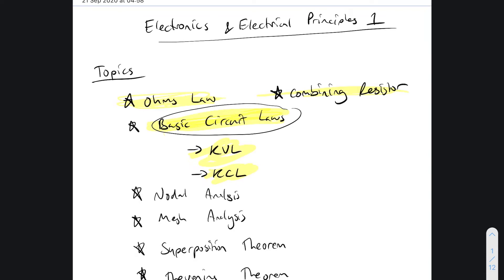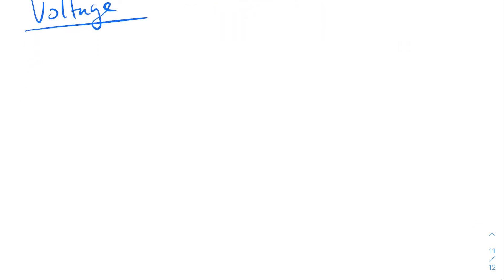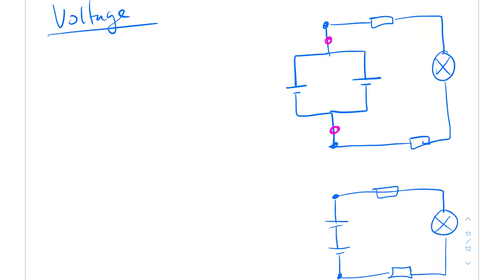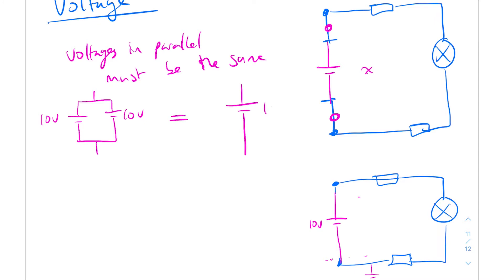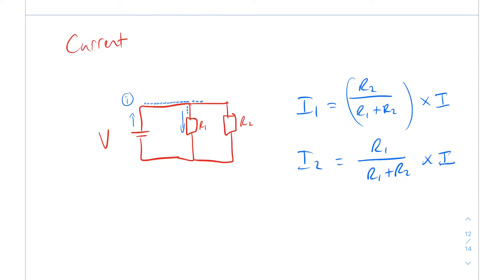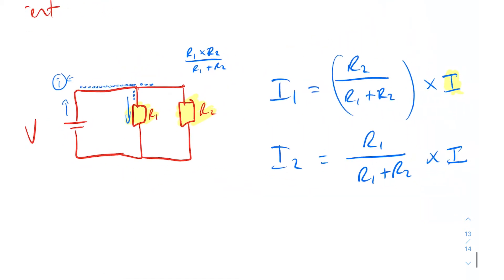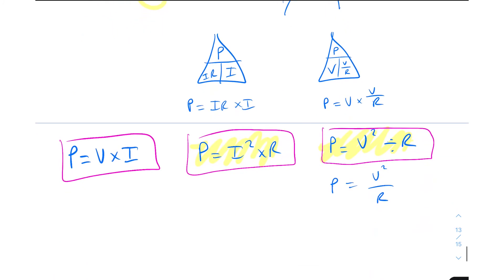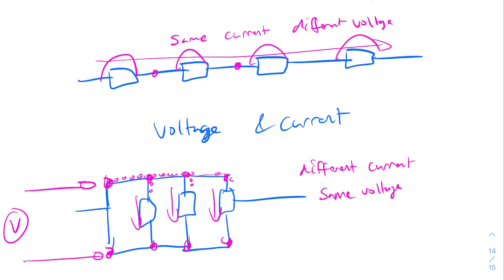Combining Voltage & Current Sources Series/Parallel - Revising Electronics & Electrical Principles 1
In this video we cover some of the things I feel we need to remember and keep in mind before we start doing nodal, mesh, superposition, thevenins & nortons.

We discuss combining voltage and current sources in series & parallel. We take a look at the power equations with Ohms law and also current and voltage dividers.

Some of the things we'll be covering in the entire playlist are;

Fundamentals (Ohm's Law, KCL, KVL)
Nodal Analysis
Loop or Mesh Analysis
Superposition
Source Transformation
Thévenin's and Norton's Theorems